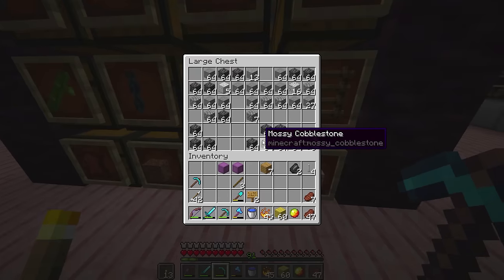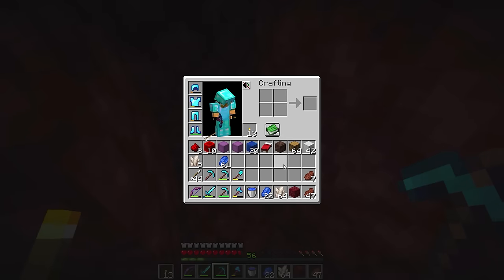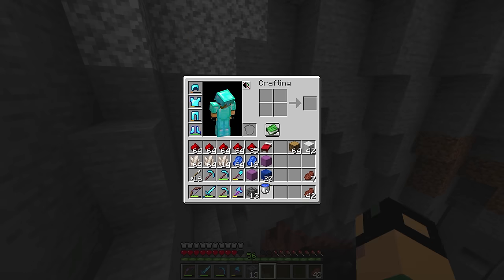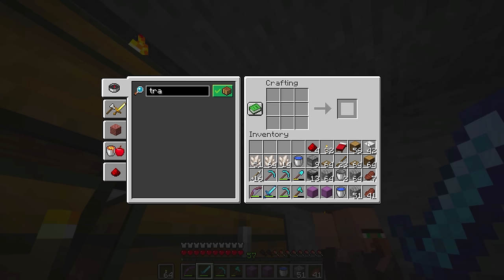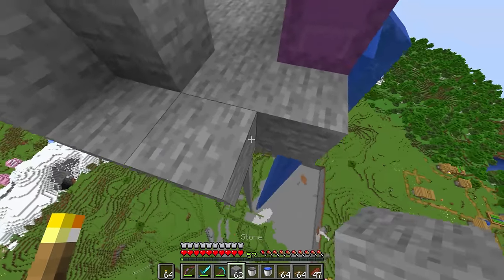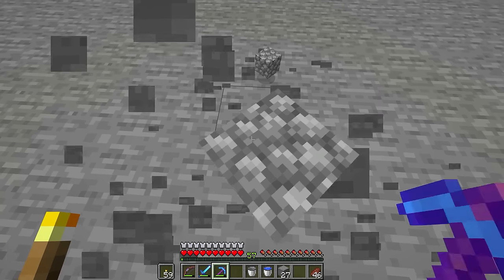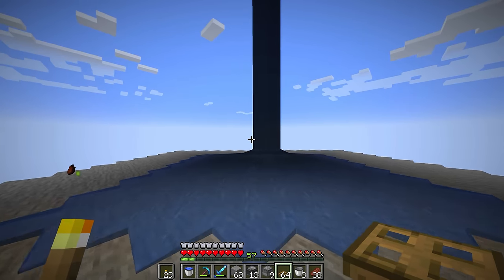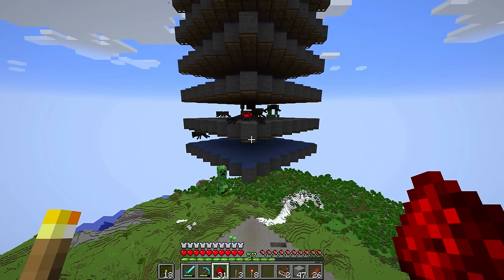Let's Play Minecraft Like It's 2010 Again (Episode 18)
I can't do it anymore. Every single Minecraft let's play video ones-ups another one. That isn't me and never will be. I first saw someone building a planet Episode 1 in Hardcore, and then someone building a universe, and then someone literally build an entire GALAXY. It has to end somewhere... Let's all travel through the blackhole they have created into the good ol'days when everything was simpler. Welcome to Let's Play Minecraft Like It's 2010 Again. Thank you all so very much for watching and I hope you have a wonderful day if you are reading this, whenever you are reading it :)

Series Goals & Ideas:
[ ] Fill double chests with manually farmed crops
[ ] Fill another double chest of the same things with auto farmed crops
[ ] Complete every achievement
[ ] Conquer a large area and build an enormous castle old-school style
[✔] Find Chery blossom
[✔] Find a dungeon
[ ] Find the new ruins (make brush to prep)
[✔] Make a mythical library for enchanting
[ ] Make a massive creeper spawner
[ ] Make a water tower mob farm
[ ] Do another quarry stream (soon I promise!)

Play with me on my very own Skyblock/SMP/Prison server on ANY device, NeoNetwork!

Can I play on my phone? Yes! If you are on a phone all you have to do is enter bedrock.neocubest.com with the port of 19132

Can I play on a console? Yes! If you are on a console use the "Bedrock Together" app on your phone and it will tell you how to connect in the app! You can also try adding "PlayNeoNetwork" as a friend on Minecraft and joining their game! Easy as that!

Need more help? Ask here in the NeoNetwork Discord